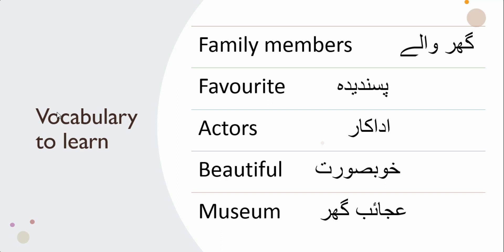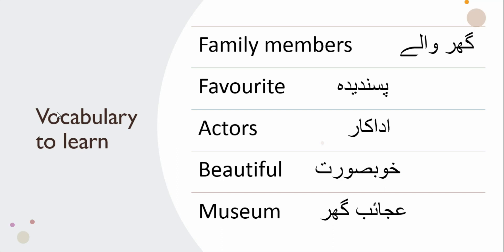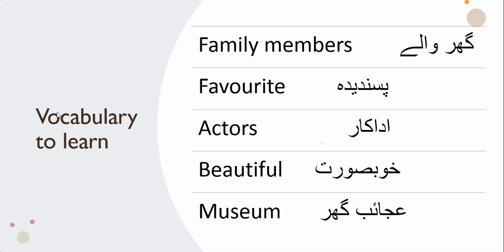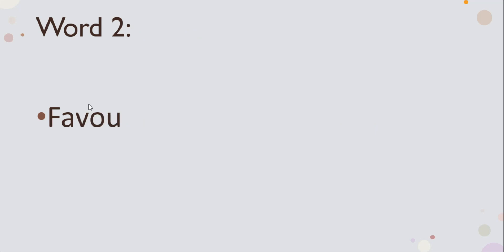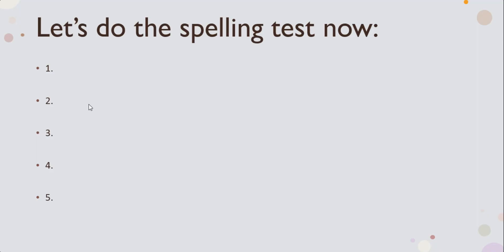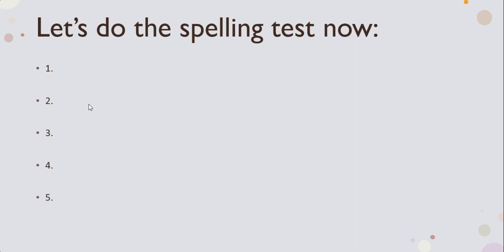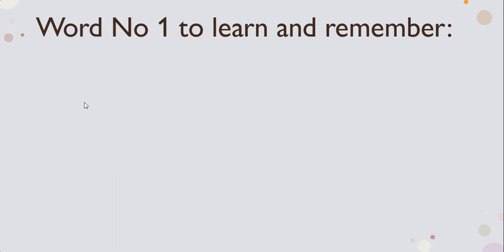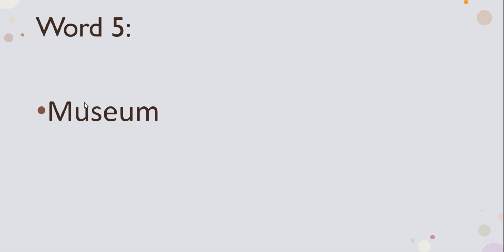Lesson 2 Urdu Vocabulary and Spelling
Be prepared for this spelling test. Good luck :)